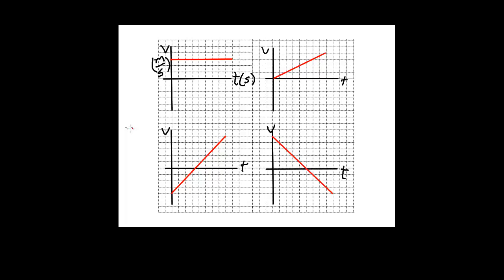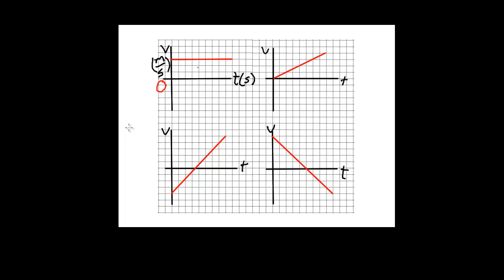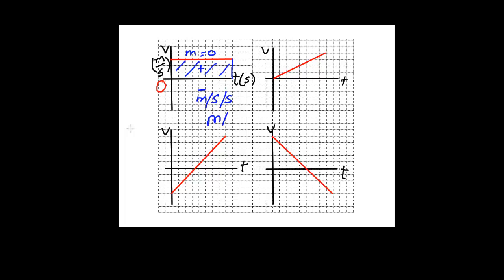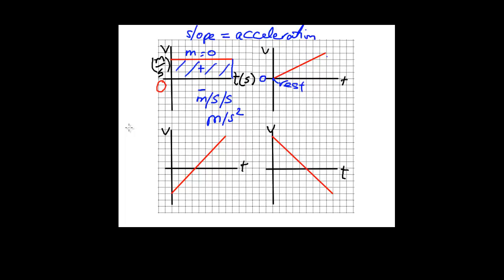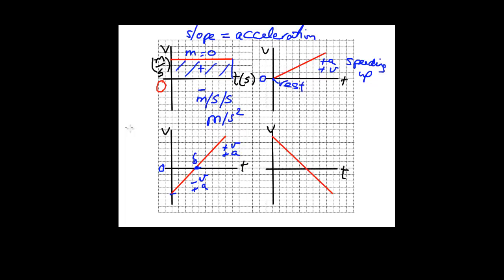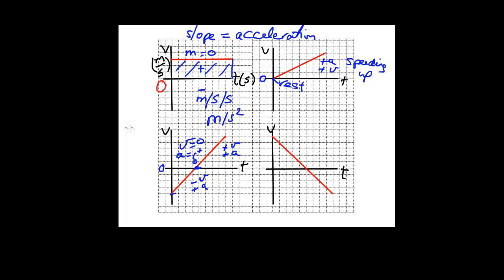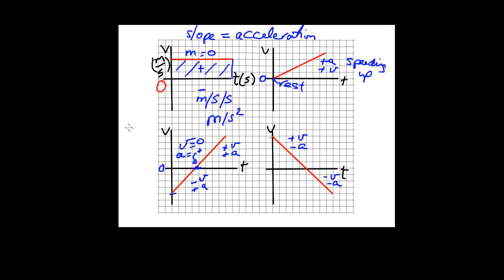Velocity time graph basics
Understanding the shape and slopes of velocity time graphs